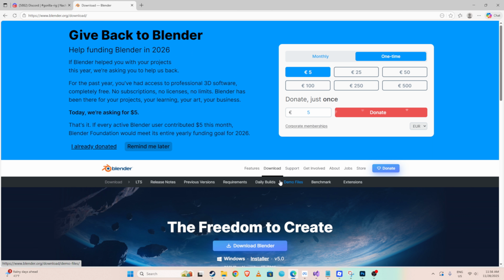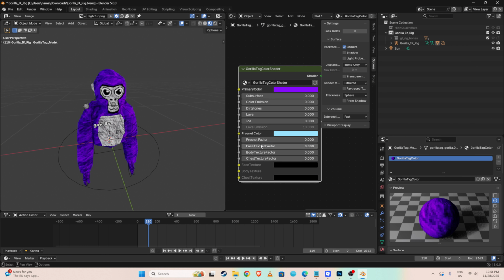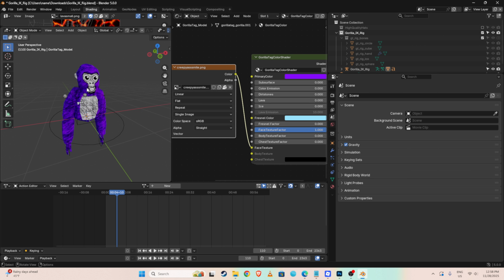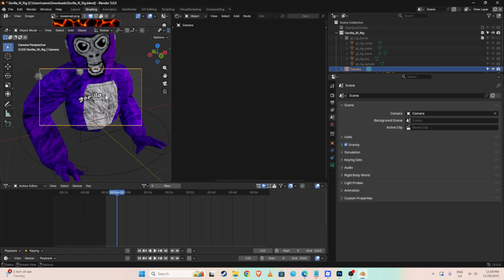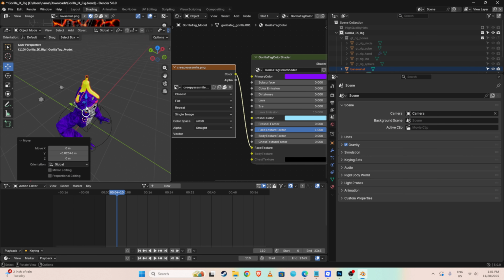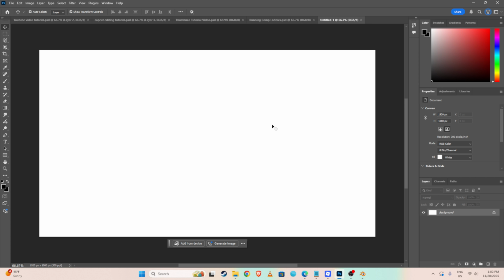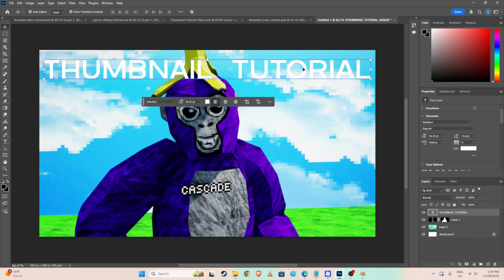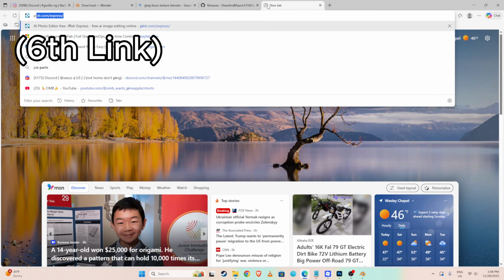How To Make Gorilla Tag Thumbnails Like a Pro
Time Stamps
0:00 Intro
0:23 Downloads
1:13 Setup
5:57 Exporting
6:43 Creating Thumbnail
6:45 Importing
7:46 Text
9:15 Compressing
9:48 Backgrounds/Editing Essentials
10:19 Outro